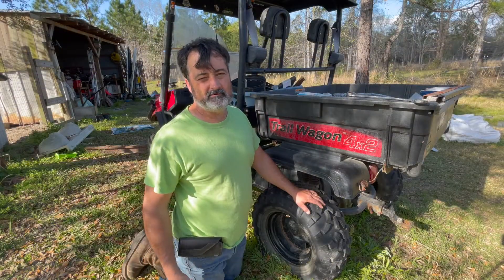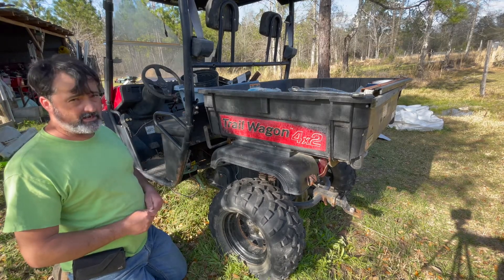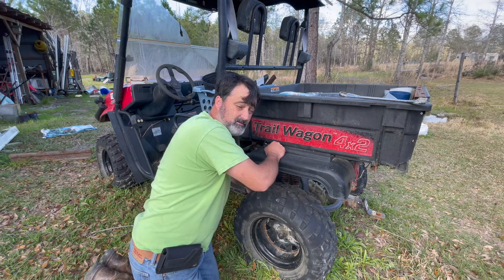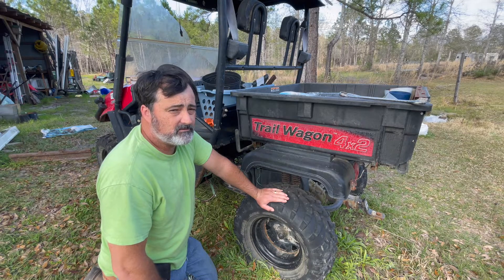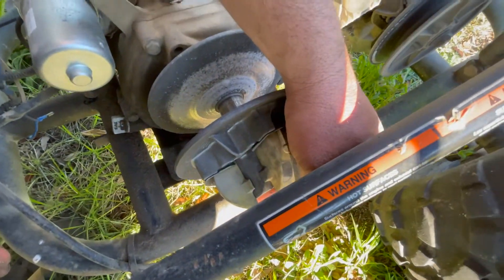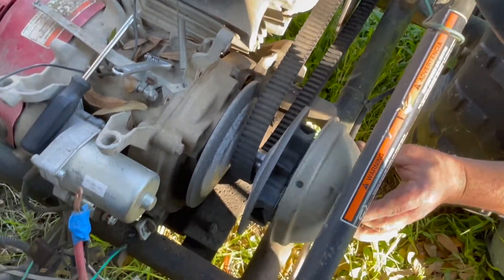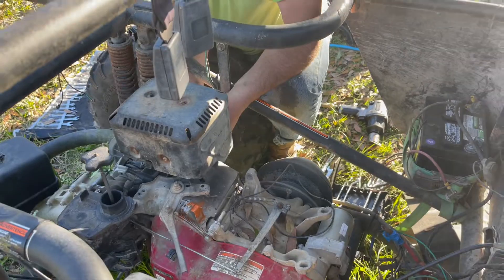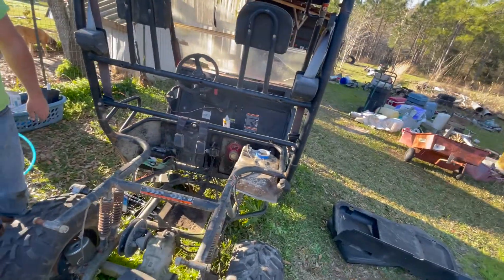Trail Wagon TW400 Sportsman 4x2 UTV Honda GX390 Motor Swap to Predator 420 | Will It Run Part 1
Try to do as much as possible.

My Etsy Store

If you would prefer to give directly to our channel, you can send PayPal

Thank you so much for your continued support in our family and our channel!